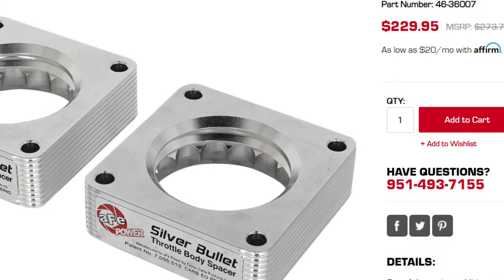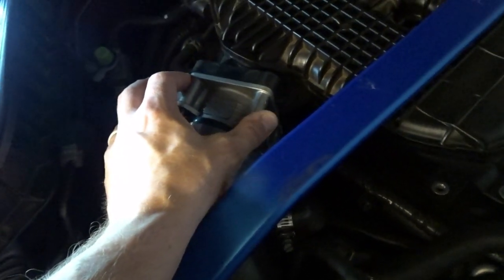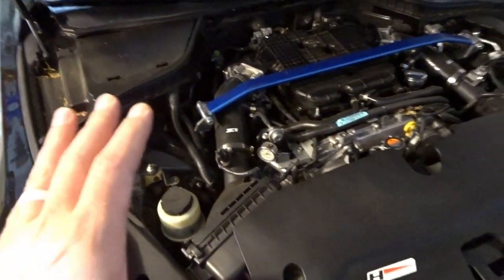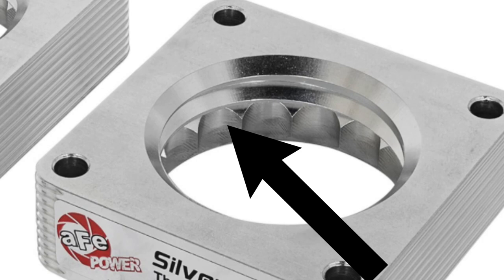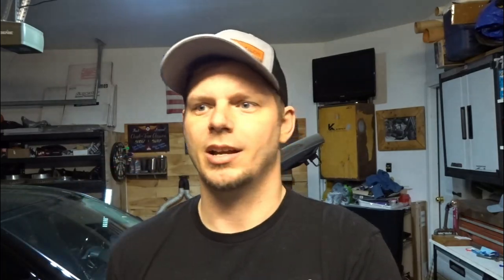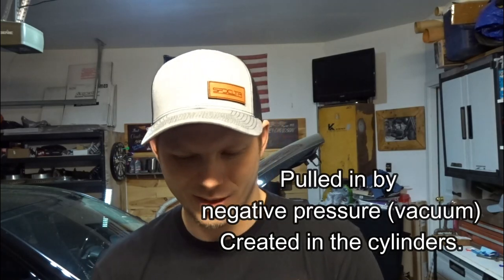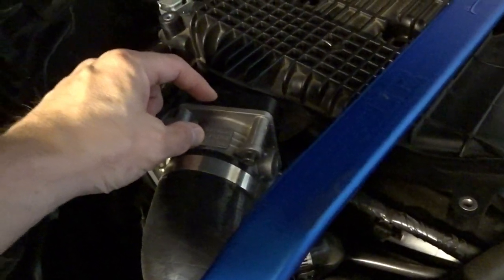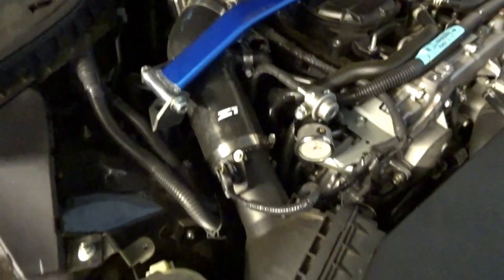Do Throttle Body Spacers Work?? | Watch BEFORE BUYING!!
A common question across platforms:  Do Throttle Body Spacers actually work?
Make sure to watch this video before you make the purchase for your VQ37!

Where to Send Things:
634 NE Main St.